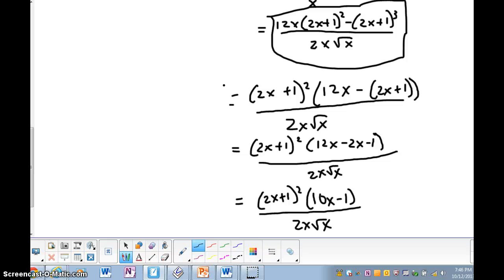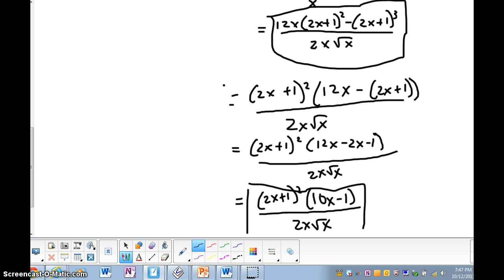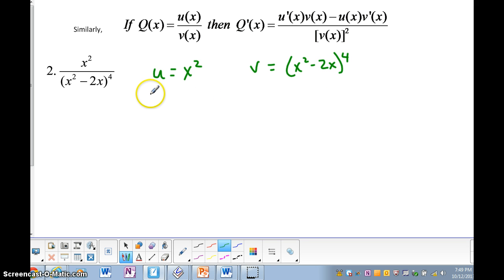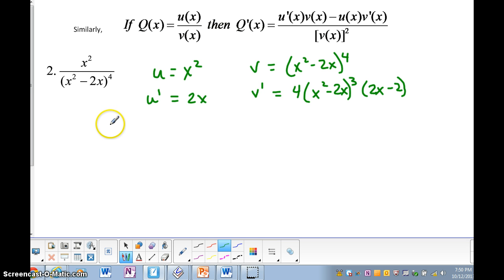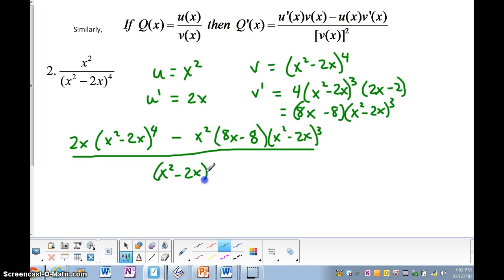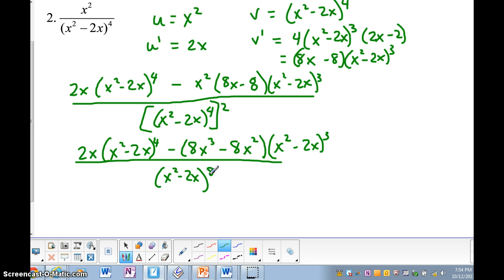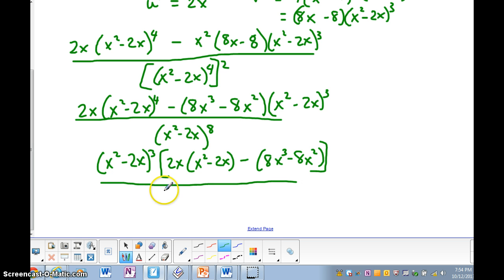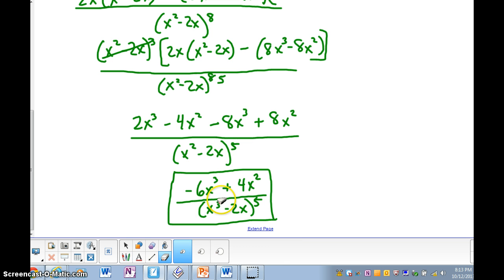WM IB SL 2 Calc 2.5 Part 2 Updated